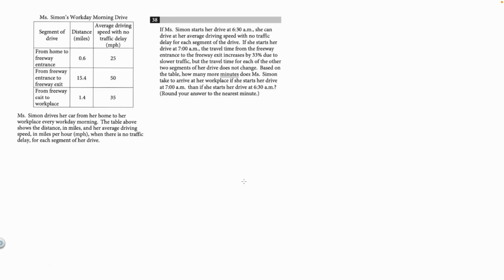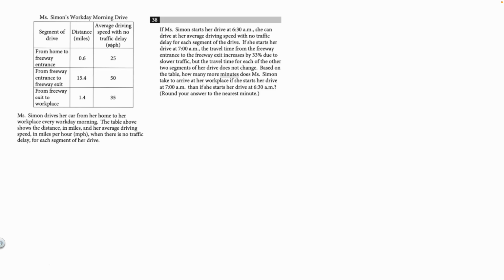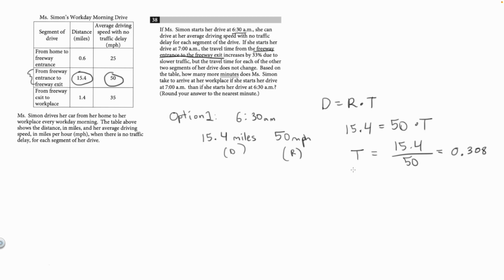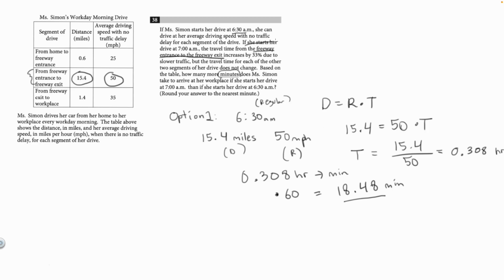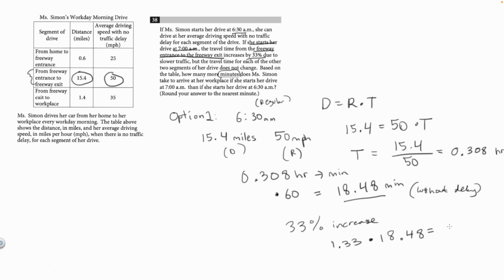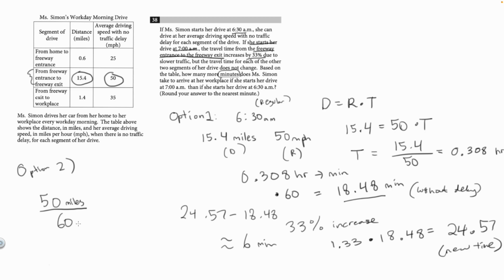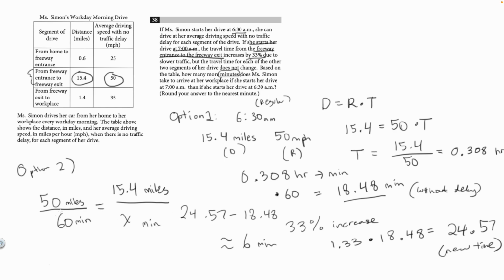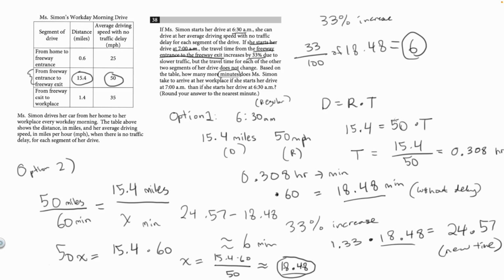SAT Practice #5 Section 4 Q38 - If Ms. Simon starts her drive at 6:30 a.m., she can drive at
If Ms. Simon starts her drive at 6:30 a.m., she can
drive at her average driving speed with no traffic
delay for each segment of the drive. If she starts her
drive at 7:00 a.m., the travel time from the freeway
entrance to the freeway exit increases by 33% due to
slower traffic, but the travel time for each of the other
two segments of her drive does not change. Based on
the table, how many more minutes does Ms. Simon
take to arrive at her workplace if she starts her drive
at 7:00 a.m. than if she starts her drive at 6:30 a.m.
(Round your answer to the nearest minute.)